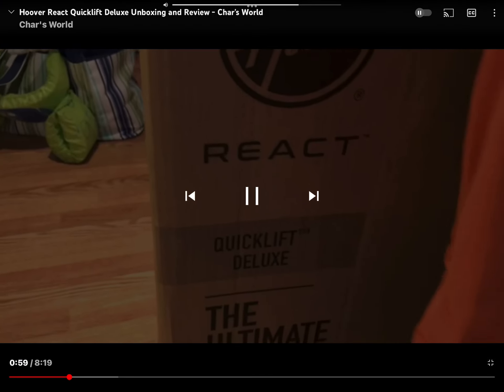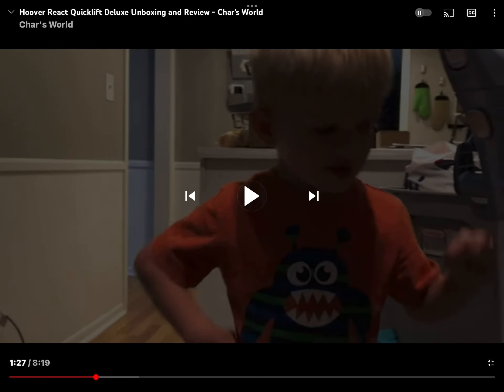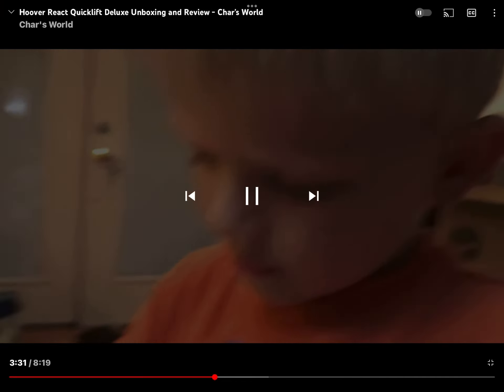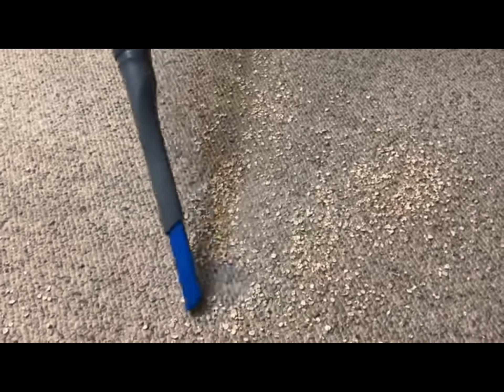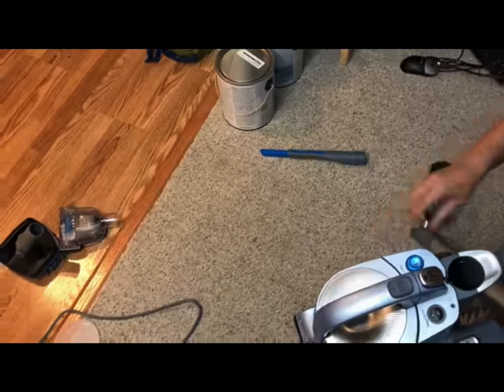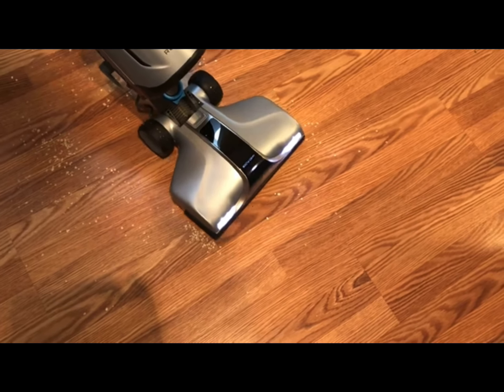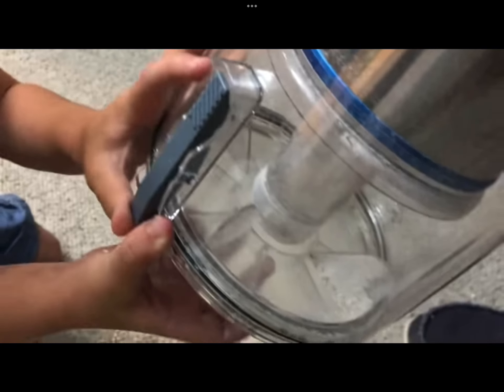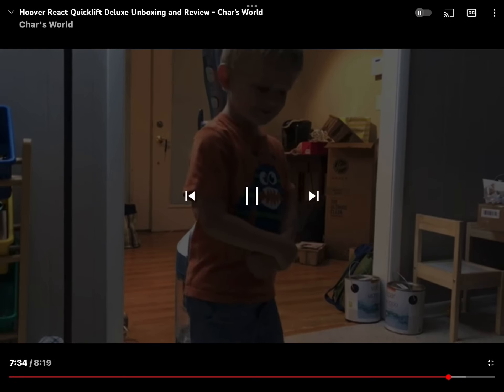May 13, 2022